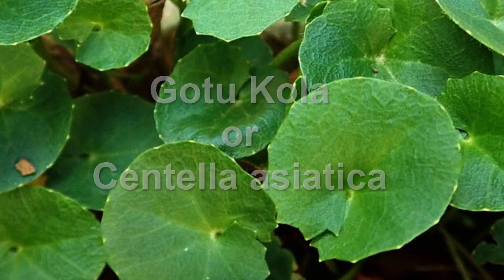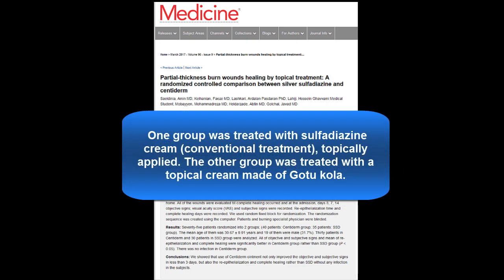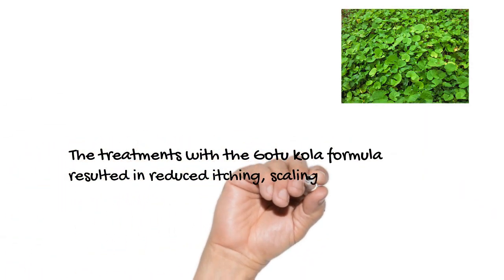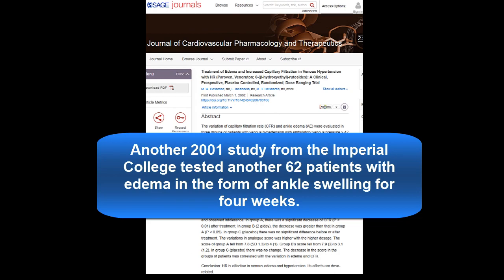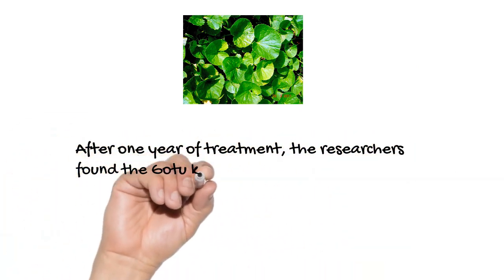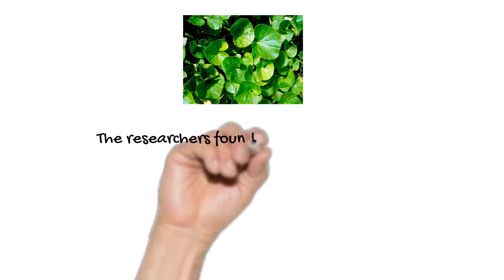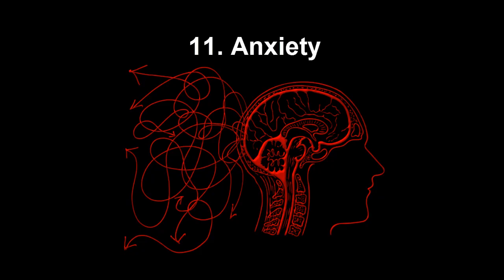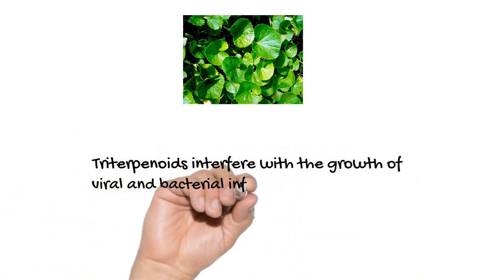Gotu Kola: 12 Fascinating Findings from Modern Research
Gotu kola (Centella asiatica) has a long and successful history of use in traditional medicines. This video describes recent human clinical research that proves twelve medicinal benefits of Gotu kola.

The research covers the clinical application, duration and dosages for each of the medical uses of Gotu kola. Each study has been peer reviewed and authenticated by medical journals and their review boards.

About the Centella asiatica plant

This wonderful herb grows profusely throughout Asia, Africa, Indonesia, South Pacific Islands and in tropical regions of Australia and New Zealand. It is a small, ground-creeping vine that will also grow over stumps and up trees if given enough moisture.

The leaves are mostly used as medicine. These small heart-shaped leaves can readily be eaten raw.  They have a crisp, tangy taste. For medicinal uses, Gotu kola is often concentrated and extracted and put into topical creams or oral herbal supplements.

This is not anecdotal evidence. This is proven in human clinical studies.

The Journal of Plant Medicines is a reader-friendly scientific journal that discusses all the latest scientific information about herbs, superfoods, plant medicine, traditional medicine, homeopathy, herbalism, naturopathy and other practices that utilize plants as medicines.